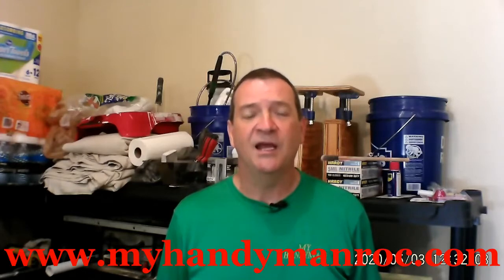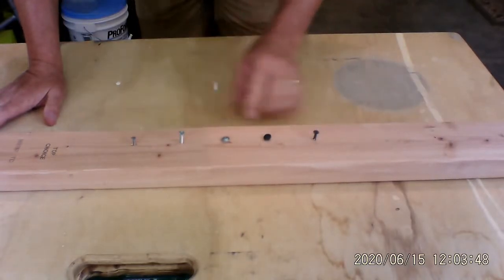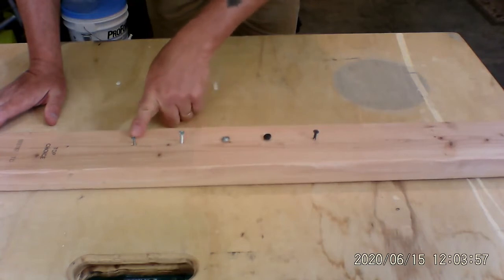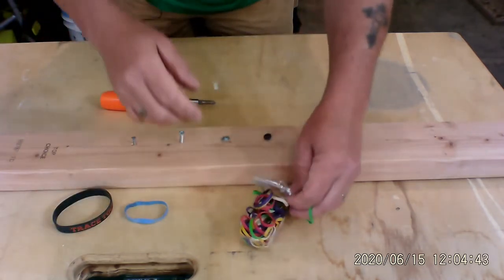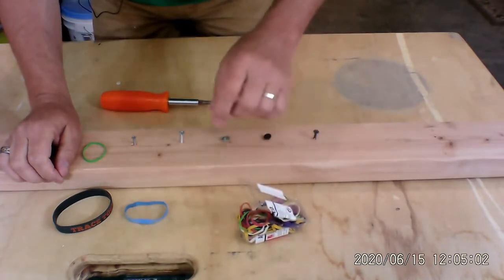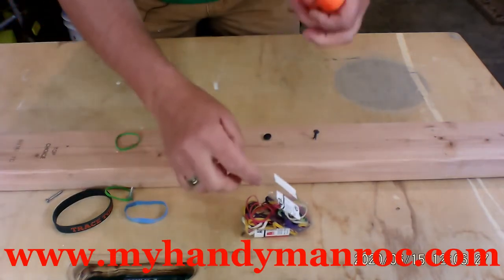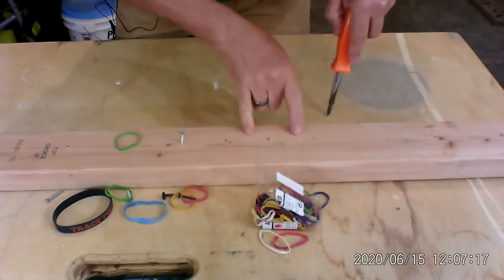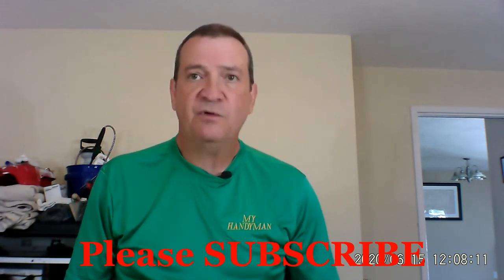Does using a rubber band to remove a screw really work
Does using a rubber band to remove a screw really work. I am testing the small project hacks to see if they really work. This one is using a rubber band on top of a stripped screw head to remove the embedded screw.